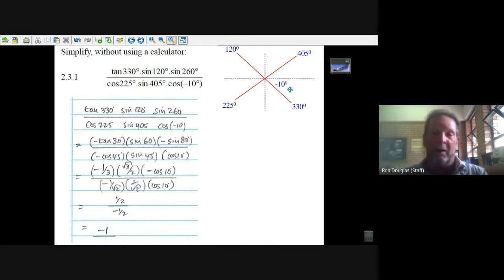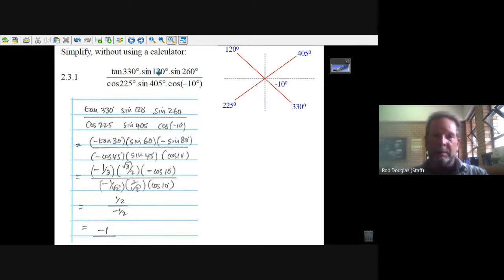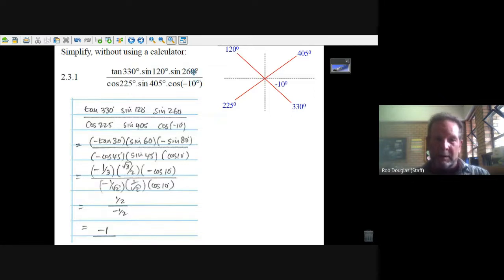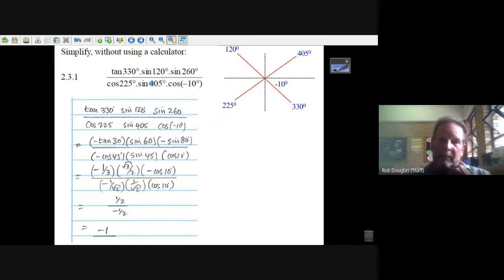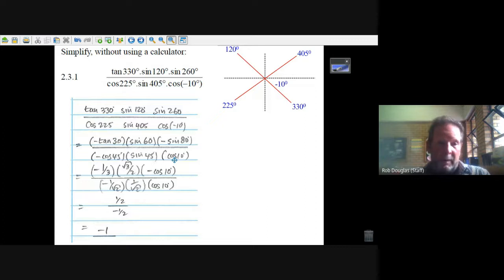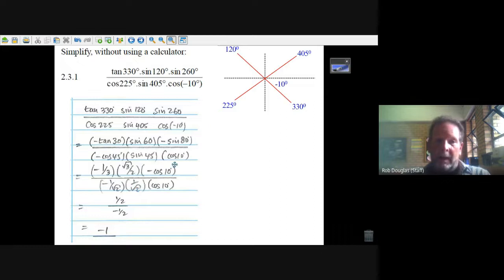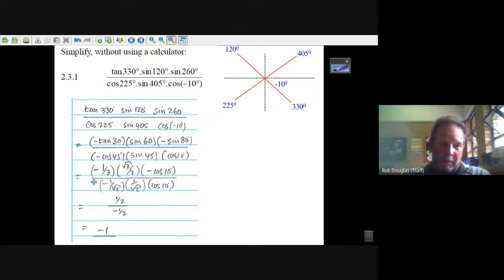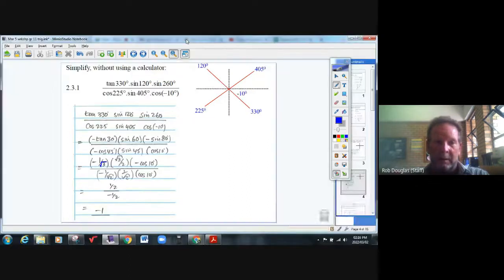Q2 2 Reduction